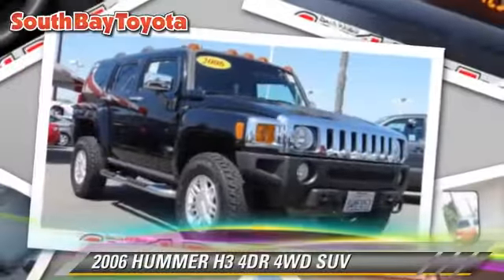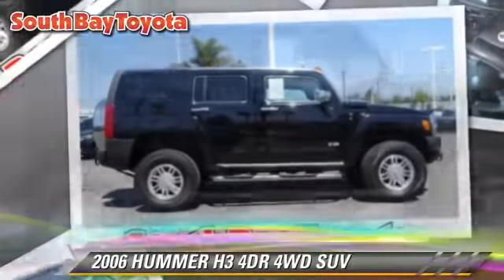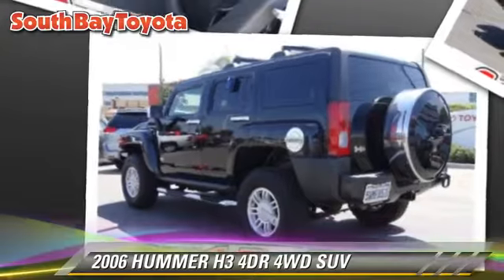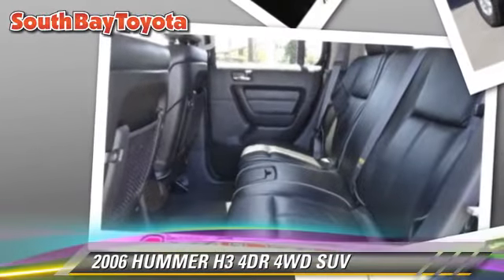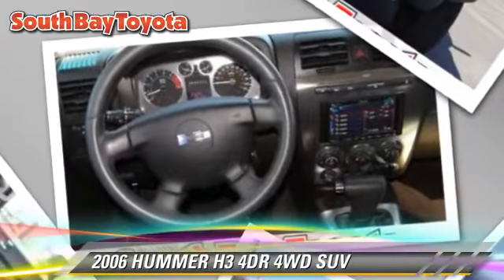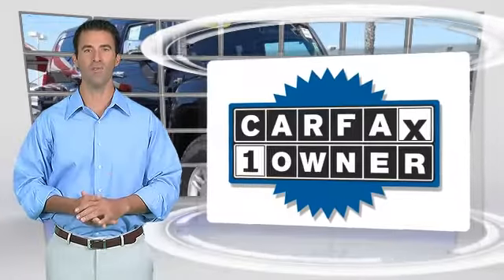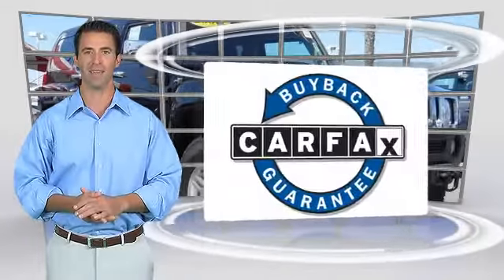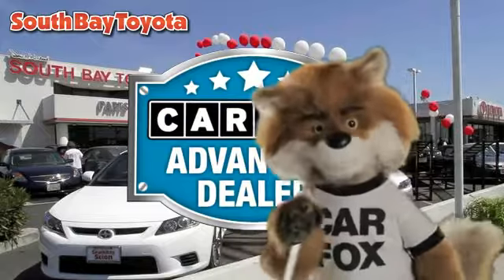South Bay Toyota, Gardena CA 90248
- used, Gardena, Torrance, Hawthorne, Carson, Compton

[DFIN:3:3133401:I:929:41CE3883:7508b4043899b915bf0bdf80d87124a9]